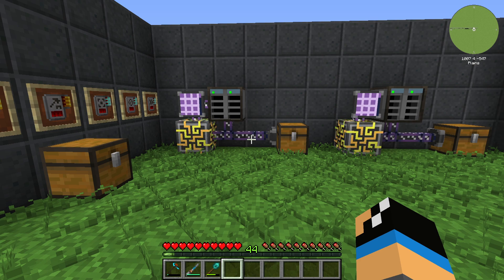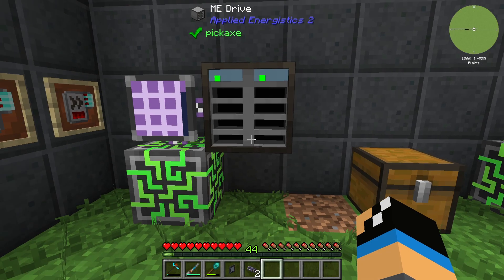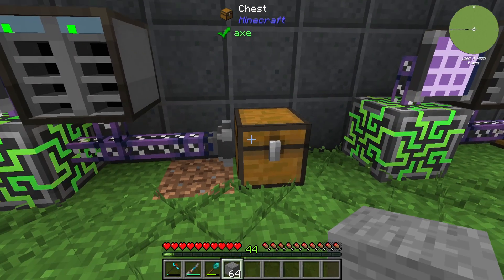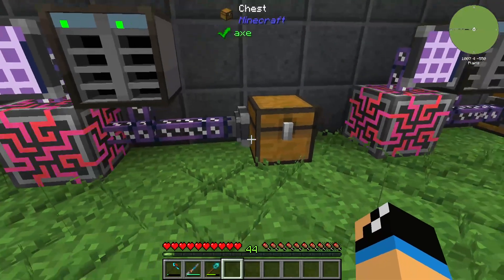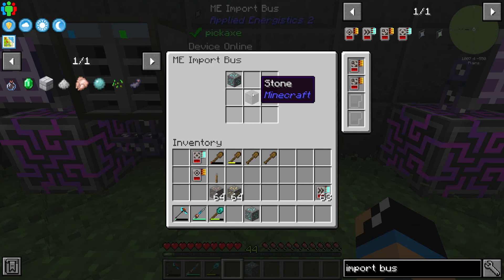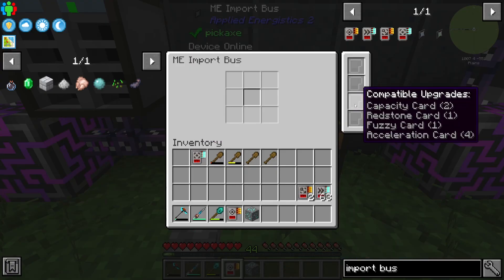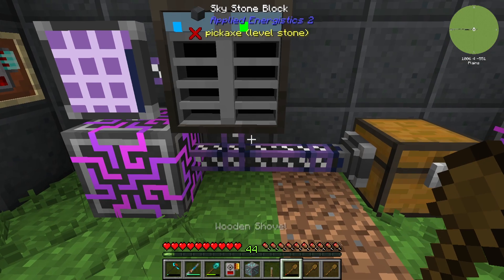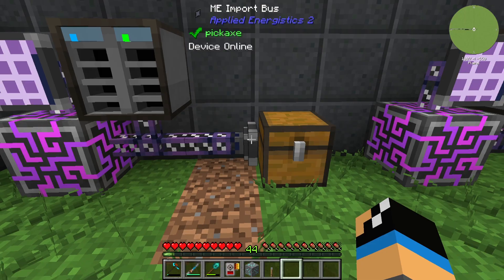ME Import Bus 📀 Minecraft Applied Energistics Tutorial 📀 English 📀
In this video, I will show you how to use the ME Import Bus to import items into your Applied Energistics 2 ME system. Say goodbye to chests!